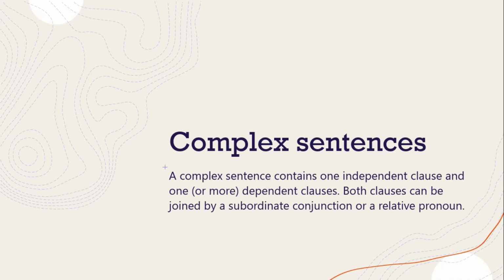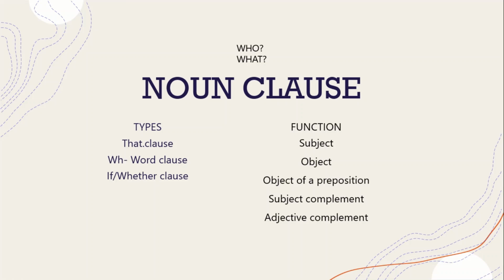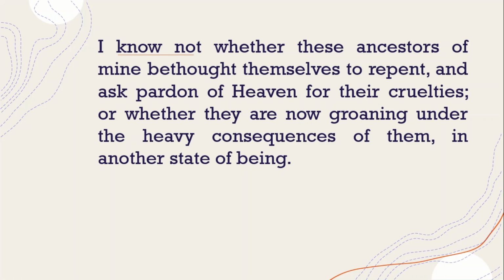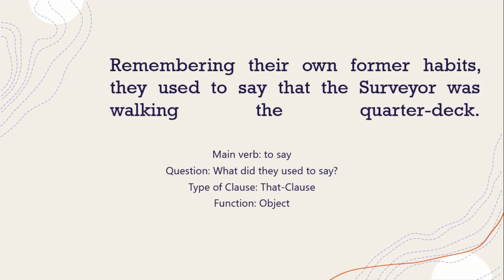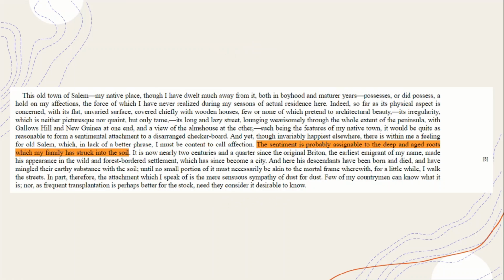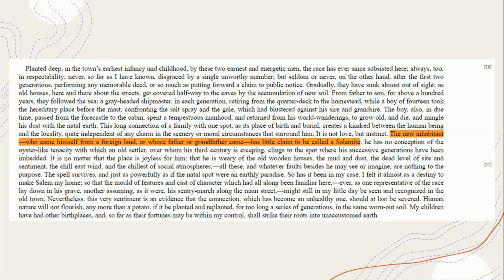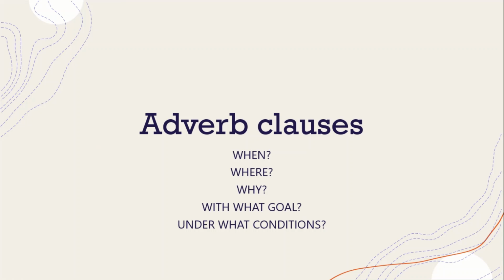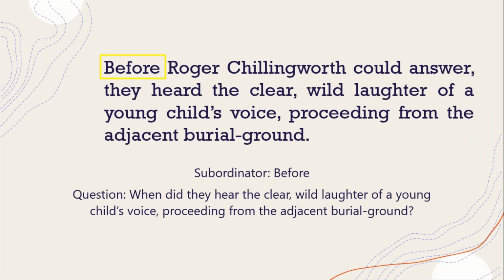Assignment 2-2020 Complex Sentences in Literature